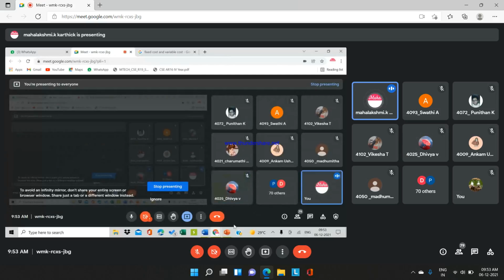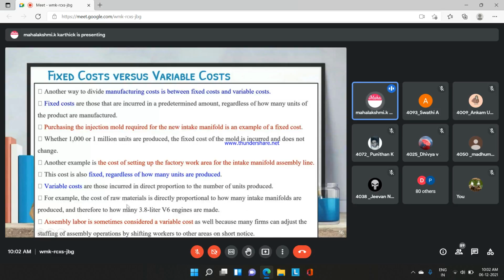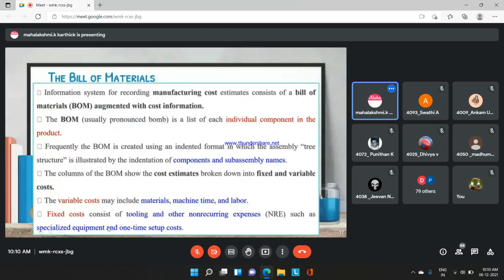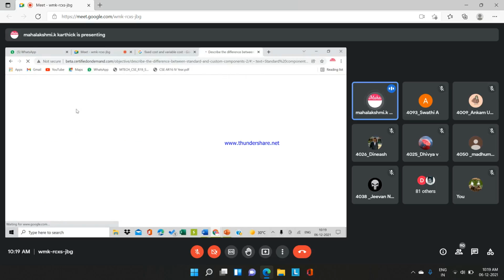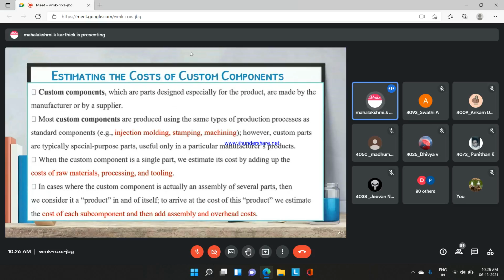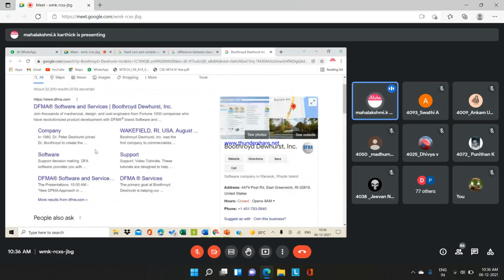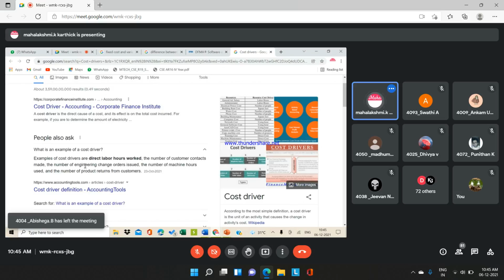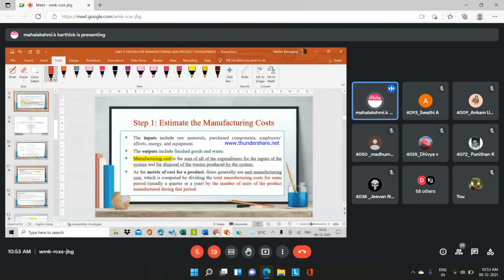unit 5 prt 3